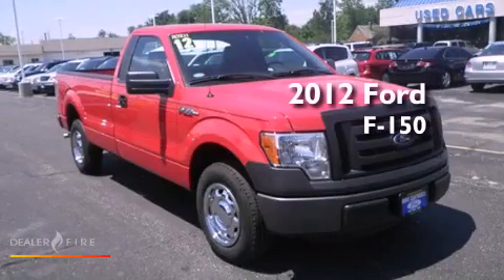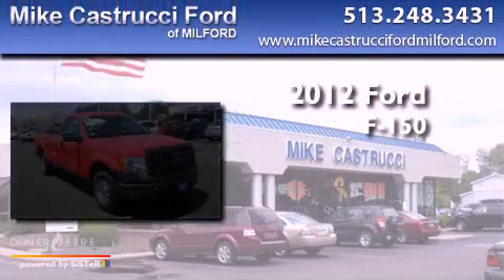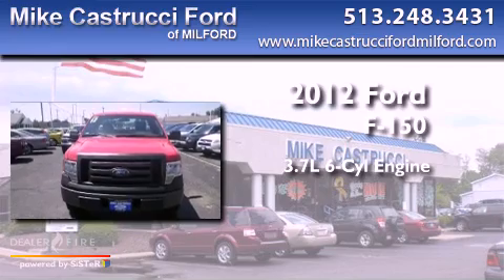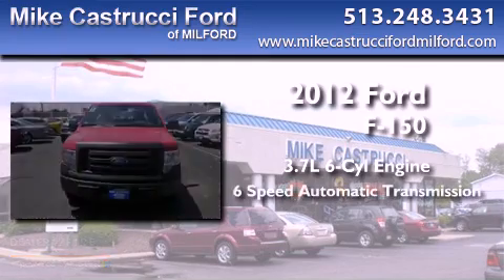2012 Ford F-150 Milford OH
Year : 2012
 Make : Ford
 Model : F-150
 Engine : 3.7l v6
 Trans . : automatic 6-speed
 Exterior : race red
 Miles : 8,775
 Interior : steel gray w/vinyl 40/20/40 front seat or vin